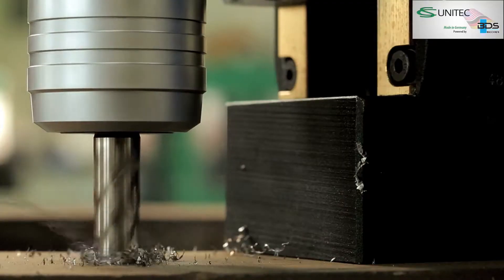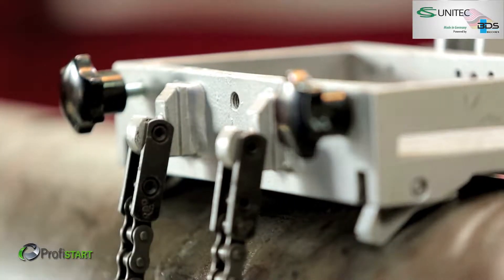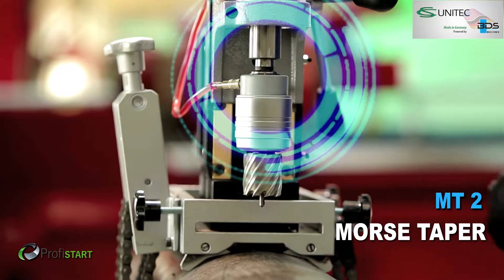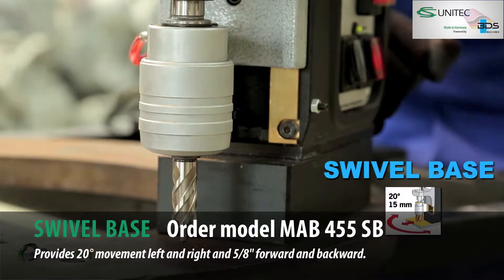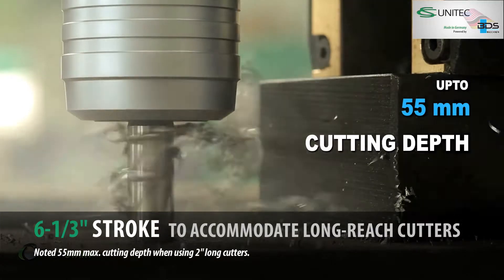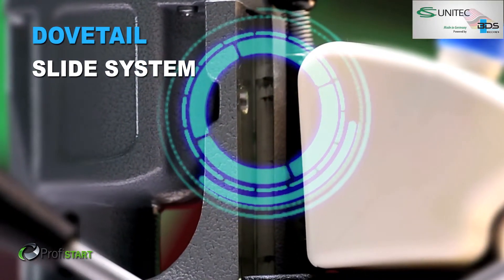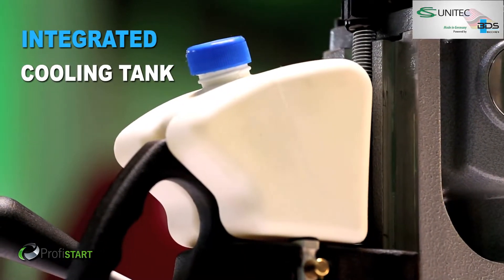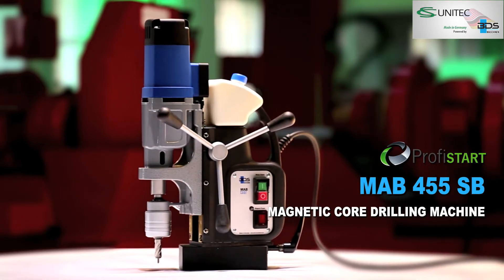High-Power Magnetic Drill with Keyless Quick-Change Chuck System | MAB 455 | CS Unitec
The MAB 455 from CS Unitec is a high-power portable magnetic drill with a keyless quick-change chuck system. Drill up to 2" dia. with annular cutters. Twist drill up to 7/8". 6-1/3" stroke length. Order MAB 455 SB for optional swivel base, providing 20° movement left and
right and 5/8" forward and backward.

Equipped with a 2-speed, 10.5-Amp motor (250/450 RPM), the MAB 455 is designed for continuous use with electronic torque control. Equipped with automatic internal lubrication, plus an electronic safety shutoff sensor, emergency-off function and magnetic force indicator for safe operation.